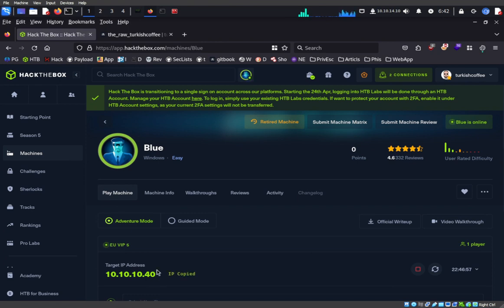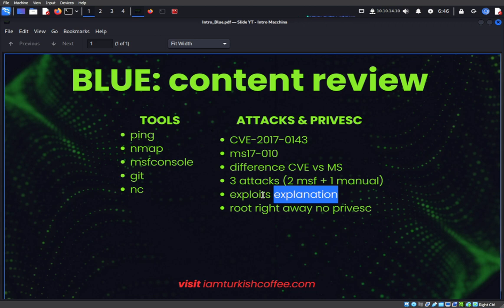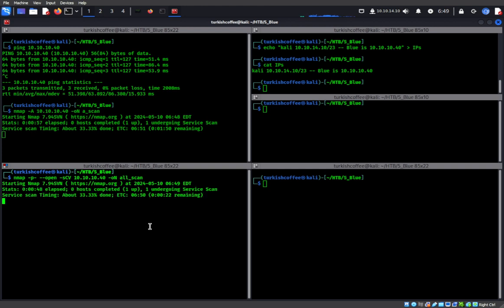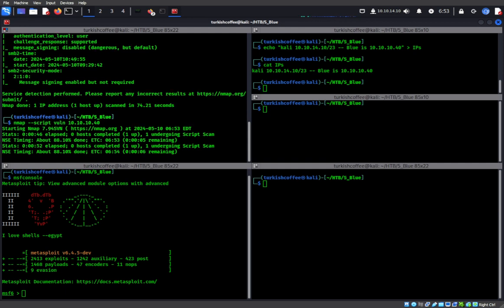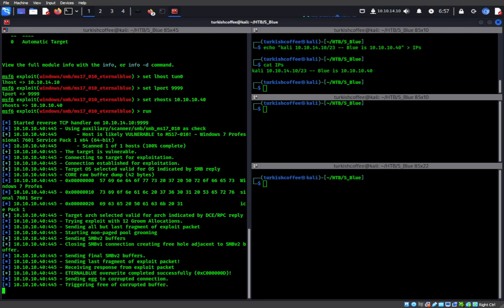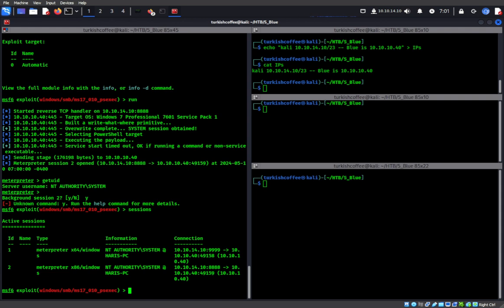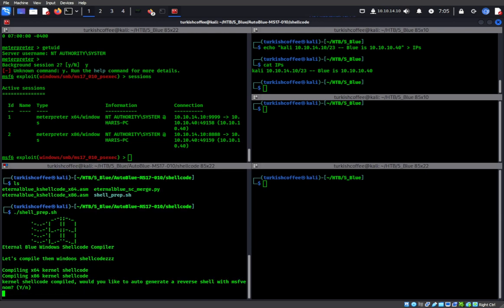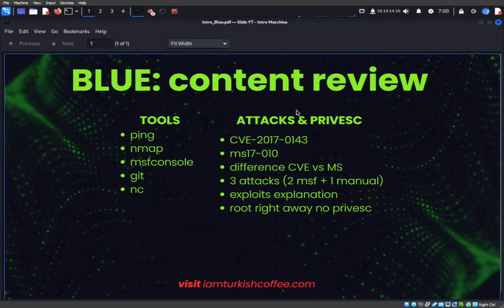HTB BLUE with turkishcoffee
Hey! How's it going? I am turkishcoffee! Today we working on BLUE which is an easy Windows machine from HTB.

📽️ Chapter Sections 📽️

00:00 - Intro
05:02 - Recon
13:24 - Attack 1 - msf
15:49 - Attack 2 - msf
20:04 - Attack 3 - github exp
26:46 - Outro